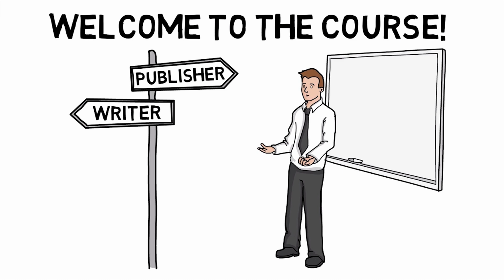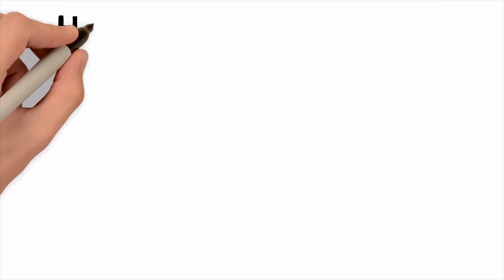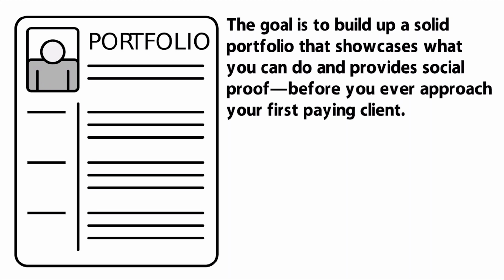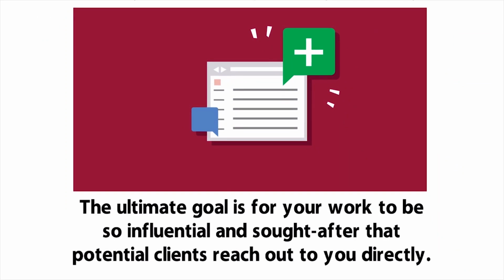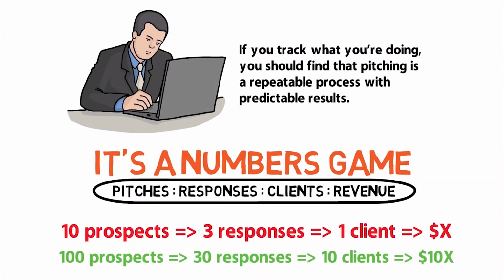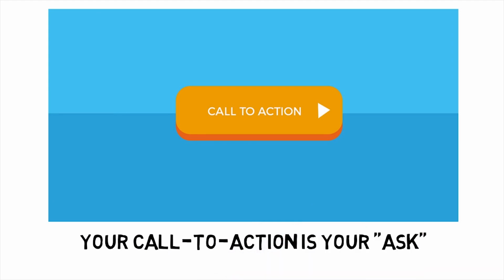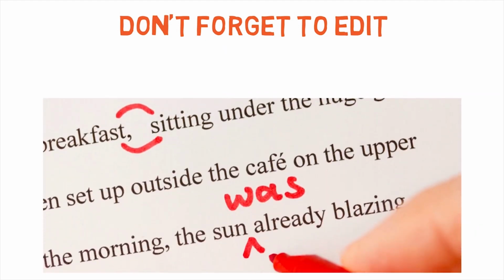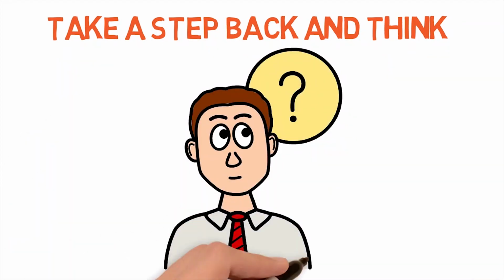Freelance Writing Course Learn how to EARN by freelance writing Learning Ninja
In this video, we teach you how to make a career out of FREELANCE WRITING. There are many ways to get started with Freelance Writing, but what os the best way? We answer this question, along with many more in this video. Learn how you can start earning today with your freelance writing skills.

If you have a website or blog and want to reach the top of Google ranks using SEO, you need to use an SEO tool. The two best SEO and SEM tools are mentioned below.

For the most affordable and reliable hosting plans-

Start using a browser that pays YOU to use it. Brave blocks unwanted ads and pays you to view your selected ads. And the best thing is that it is FREE to use. TRY IT NOW